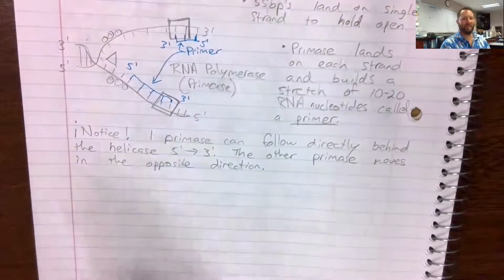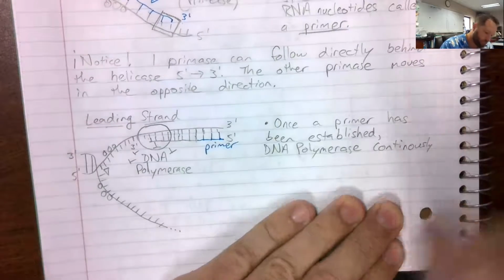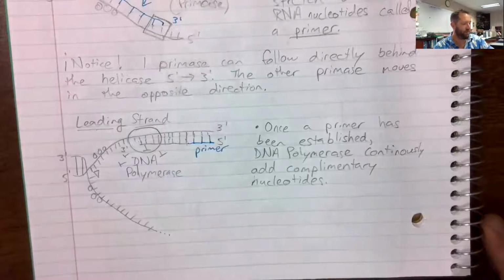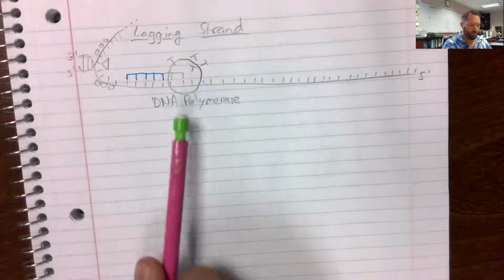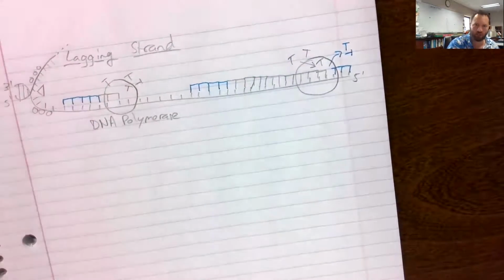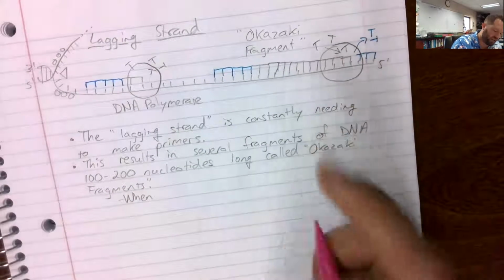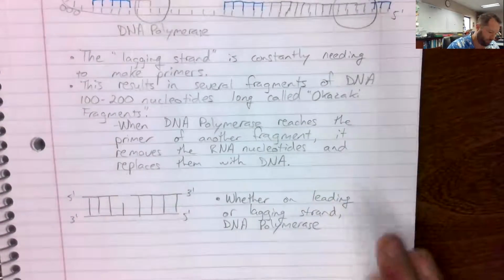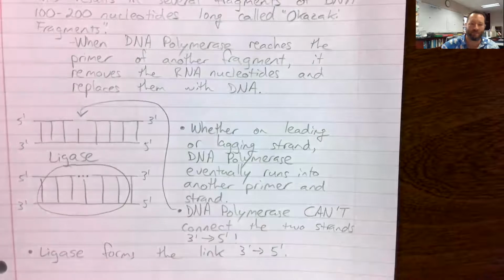2 2b DNA Replication